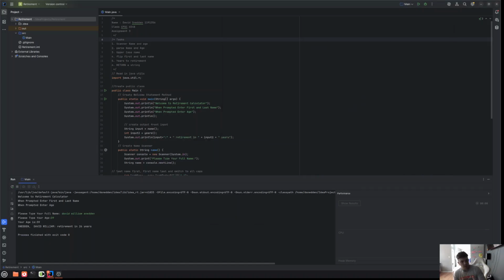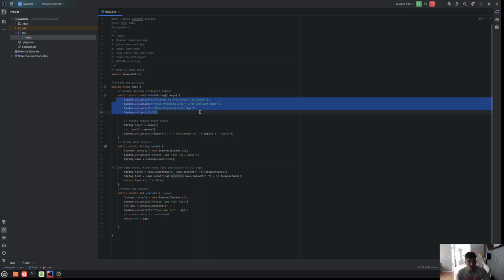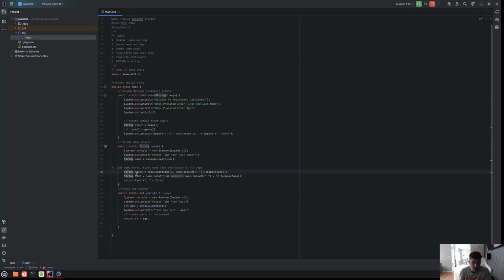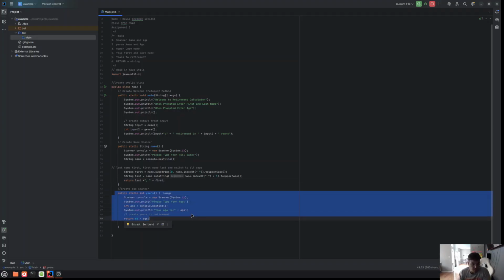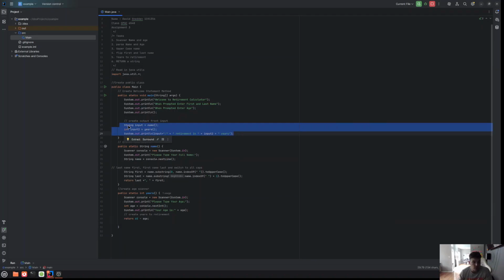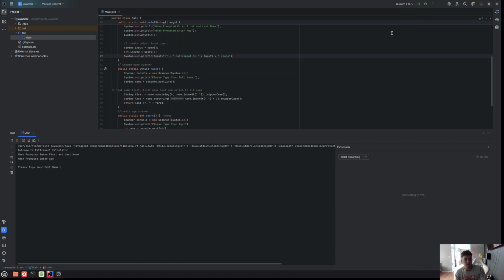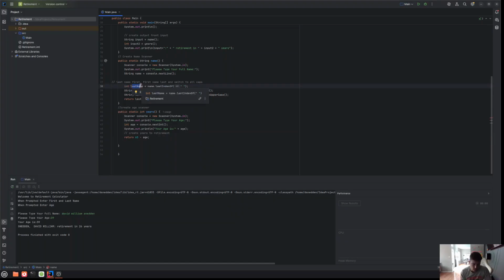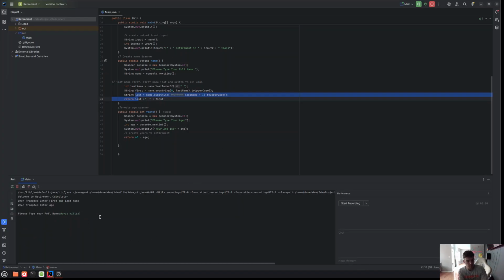CPSC 6548 Assignment 3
Assignment 3 retirement calculator